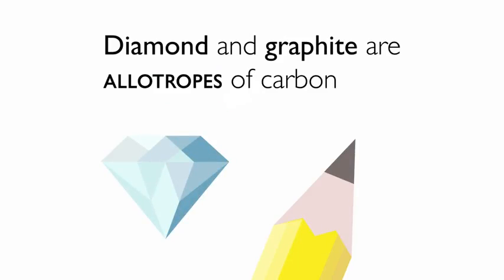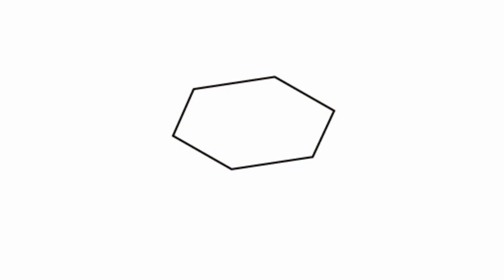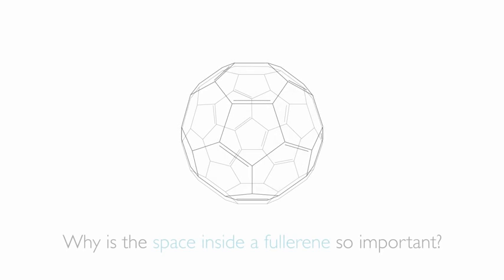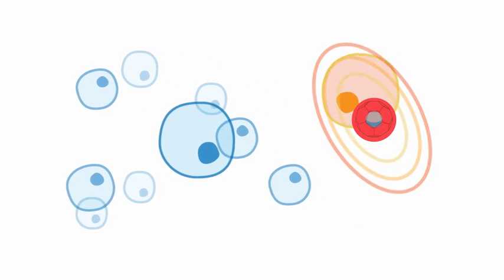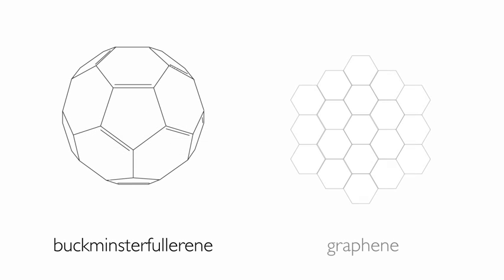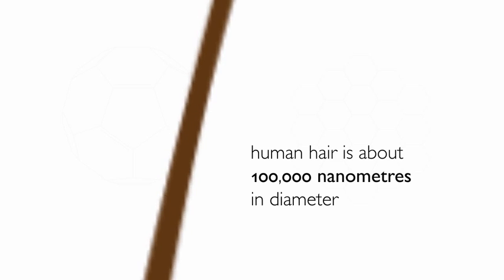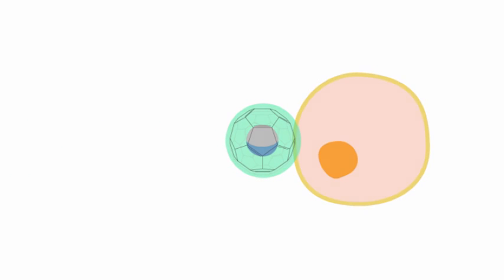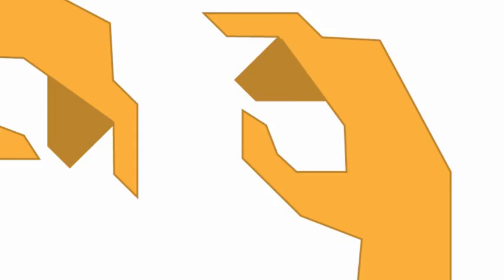Bucky Balls, Nanotubes & Graphene//Organic Chemistry//Chemistry// Detailed Explanation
Bucky Balls, Nanotubes & Graphene _ Organic Chemistry _ Chemistry